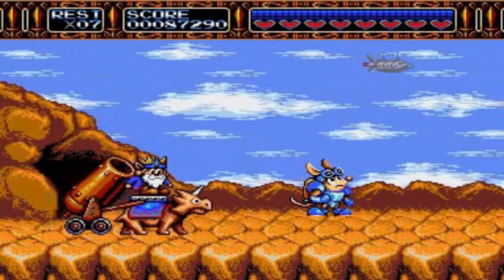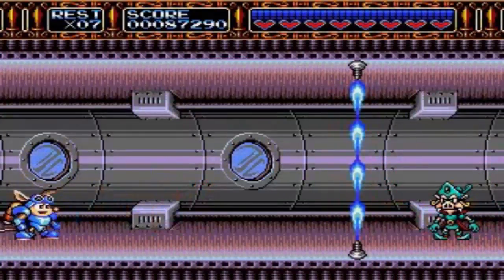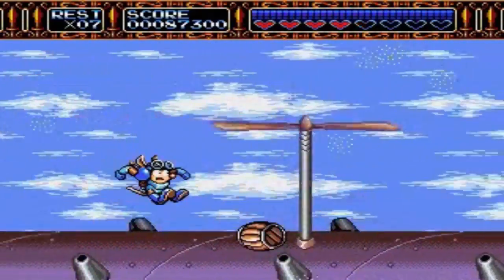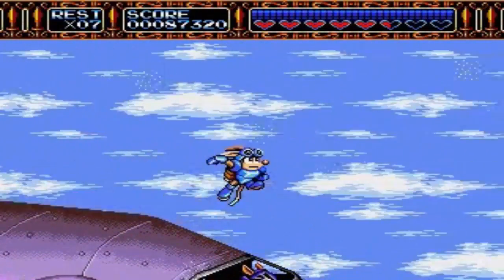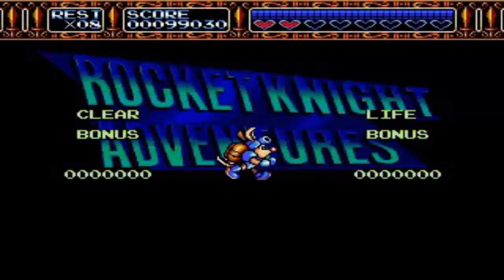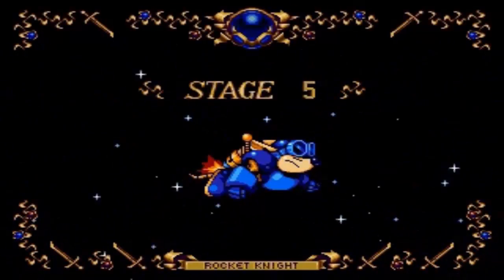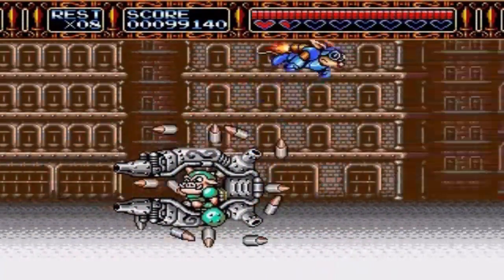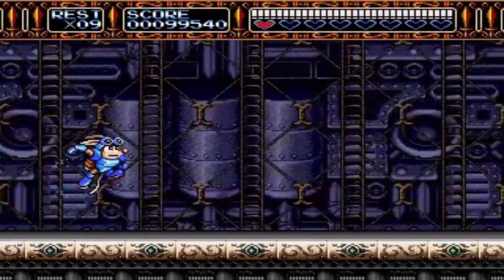Rocket Knight Adventures Part 3 - Rescuing the Princess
Time to storm the Battleship, fly into the enemy capital and fight with Gundams in order to save the princess... one of these things is false btw.